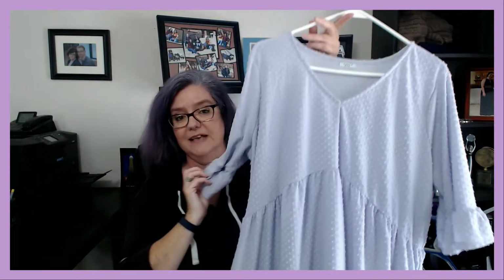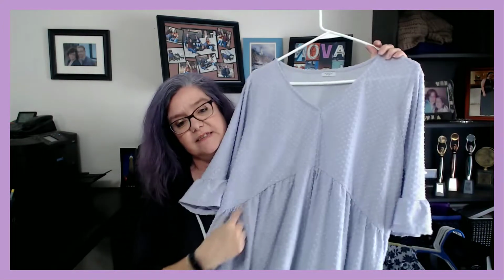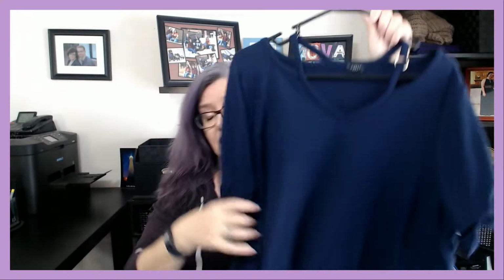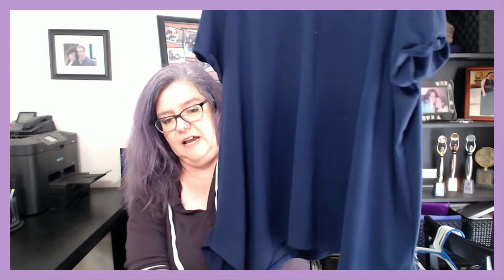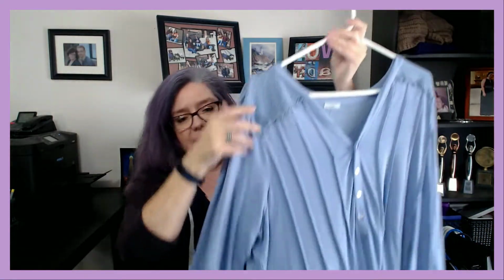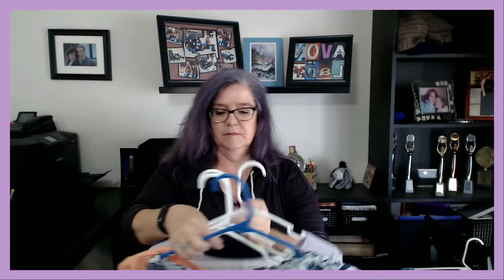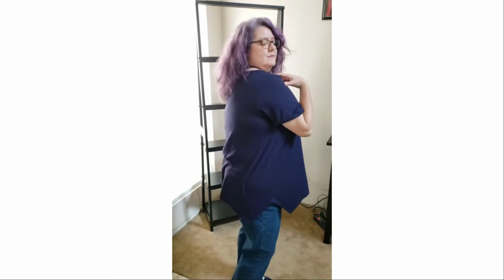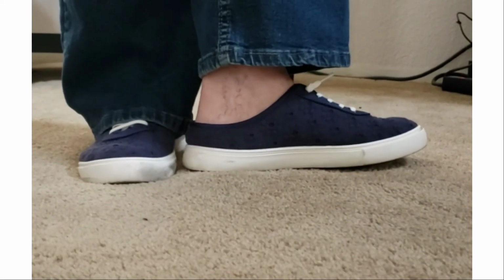Avon Campaign 8 Fashion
Let's take a quick look at some of the new fashion in Avon Brochure 8